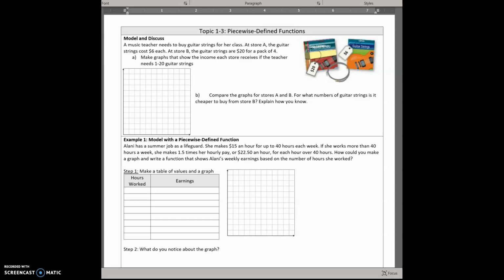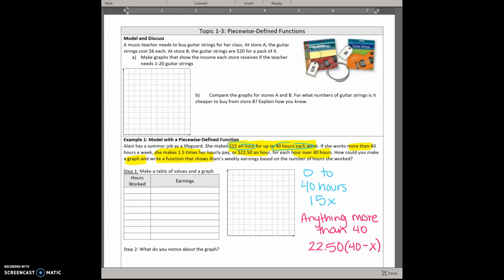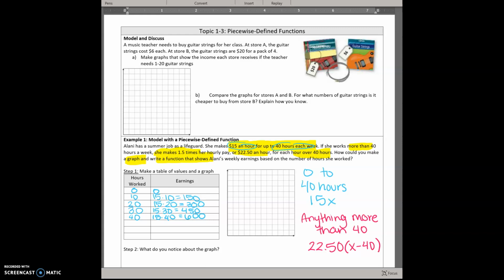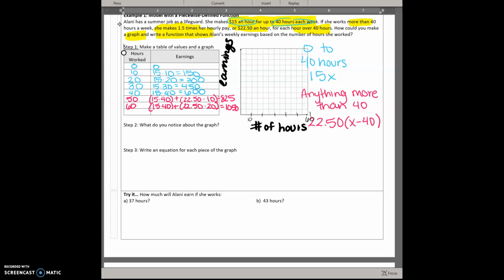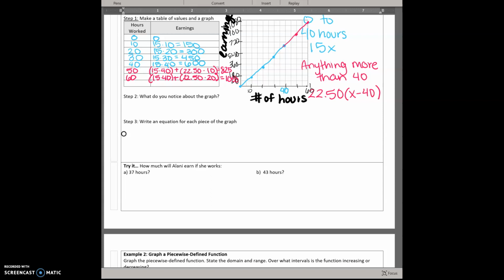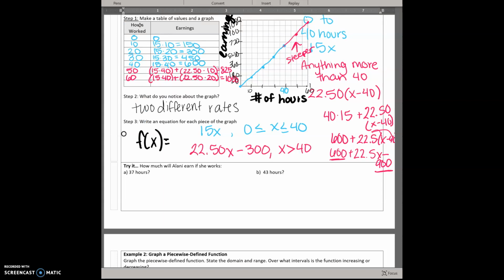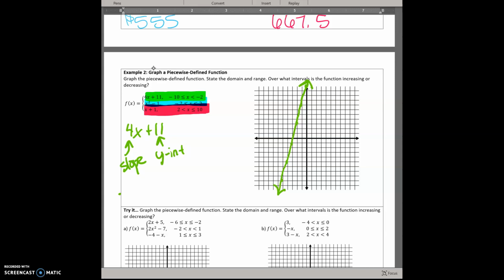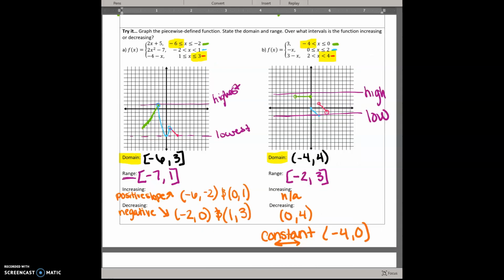1.3 Day 1